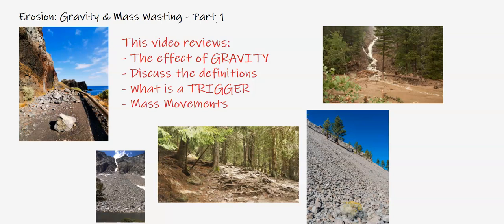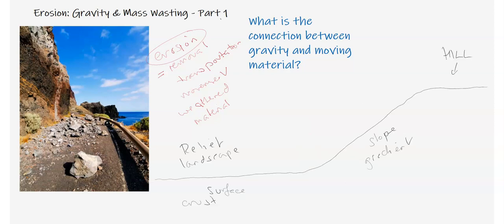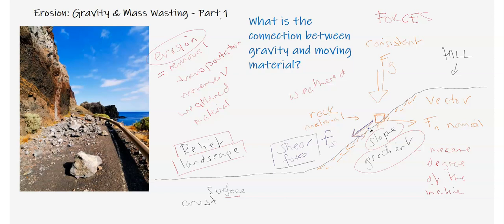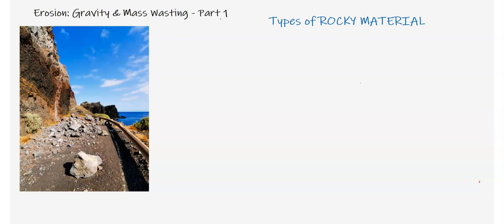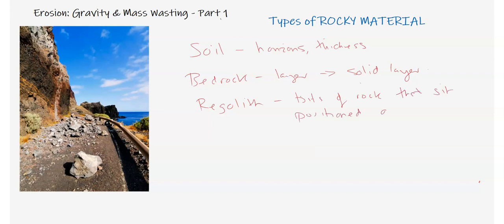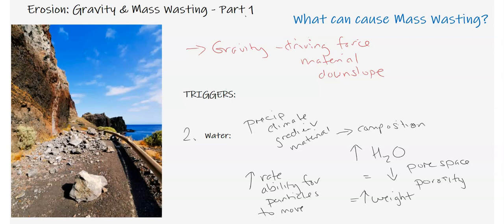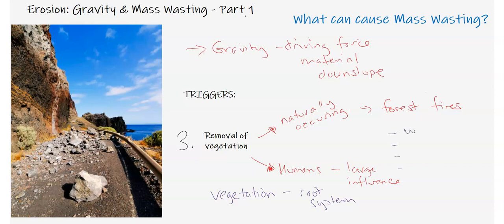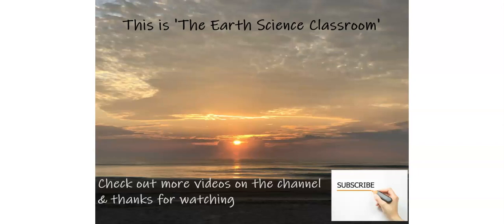What Is Mass Wasting?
Erosion is a natural process of removing and transporting rocky material on the Earth's surface from one location to another location. This process is essential in creating depositional environments and initiating diagenesis. Erosion when combined with gravity can create mass wasting processes, sending large volumes of consolidated or unconsolidated material from a higher elevation to a lower elevation. This video introduces how the surface relief and gravity combine to move rocky material.